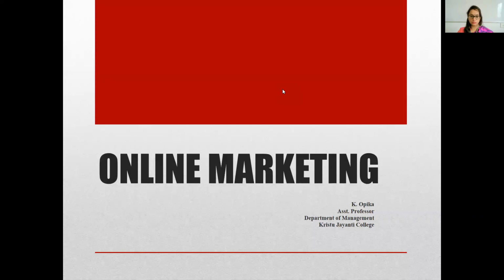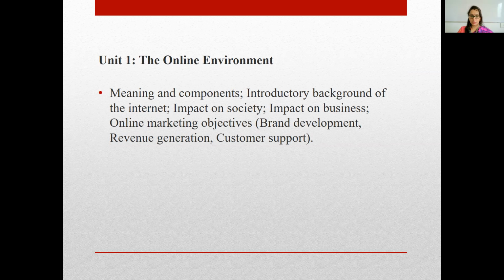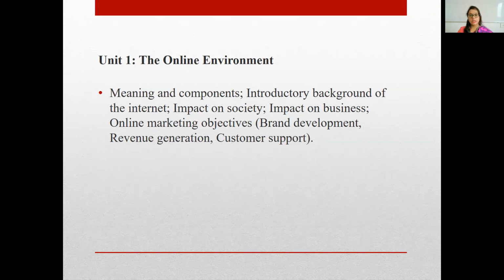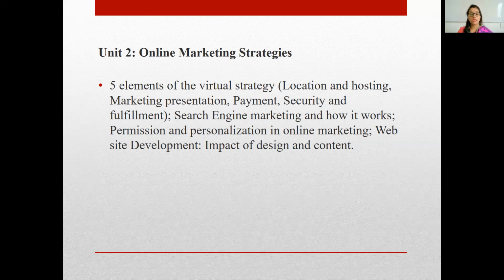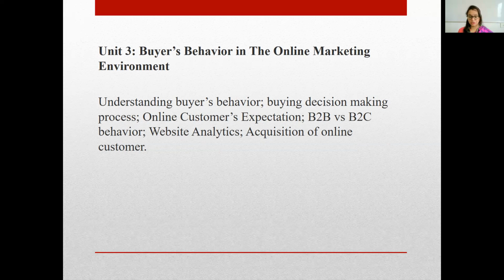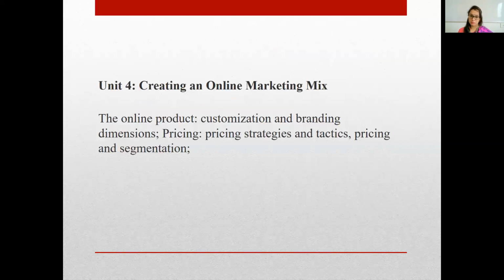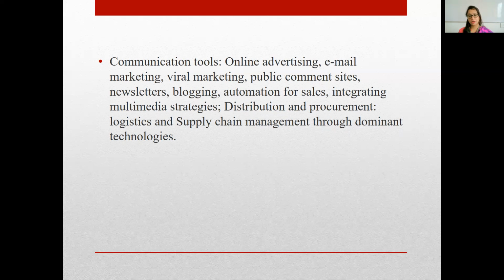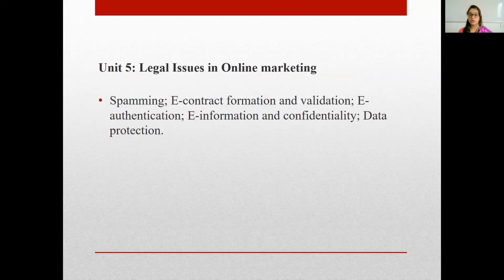Introduction to Online Marketing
This video explains the Online Marketing course for BBA - VI Semester students. The five modules cover the entire concept of online marketing.